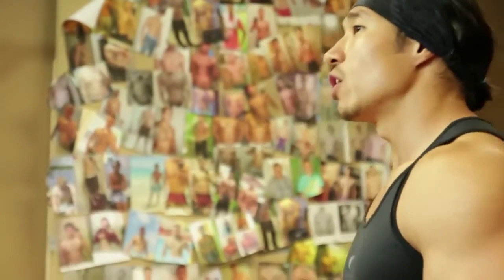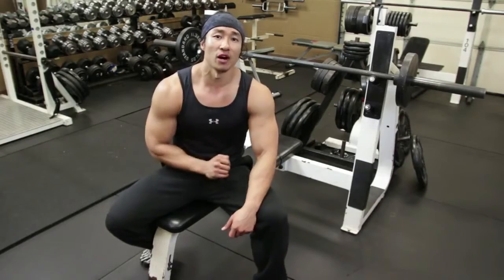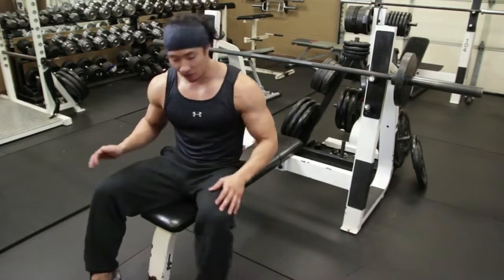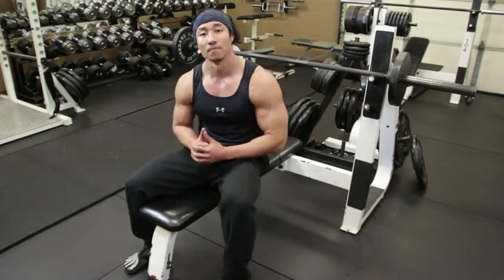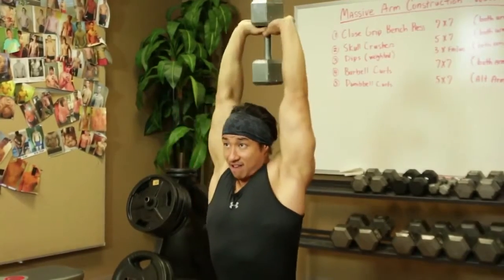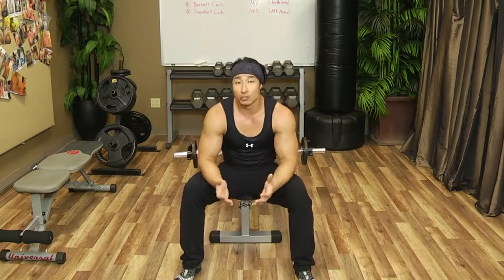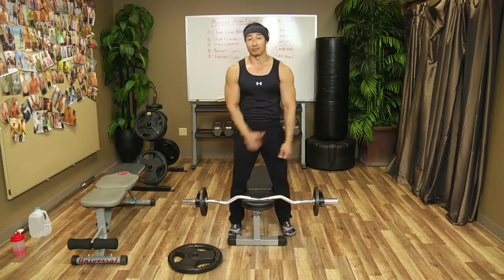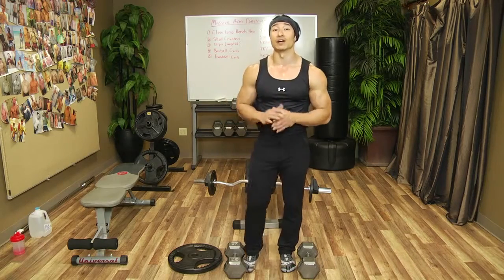MIKE CHANG'S ARM BLASTER - DEMO 3 - BICEPS & TRICEPS - ALL IN ONE